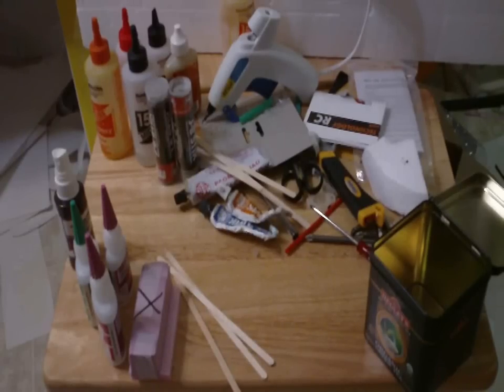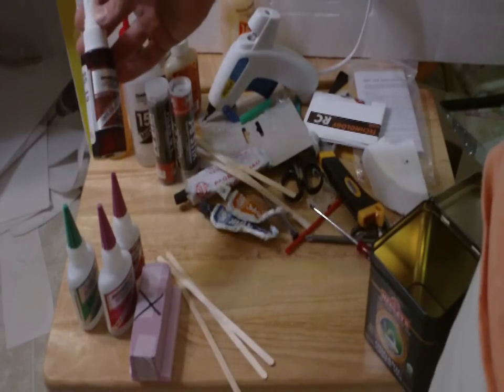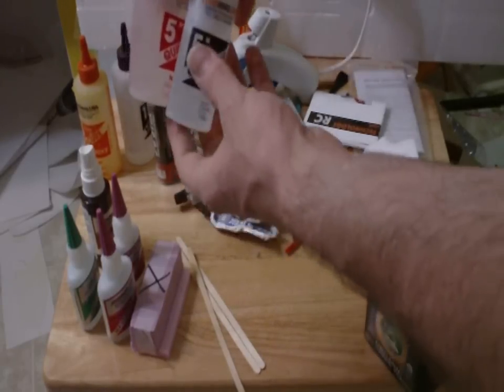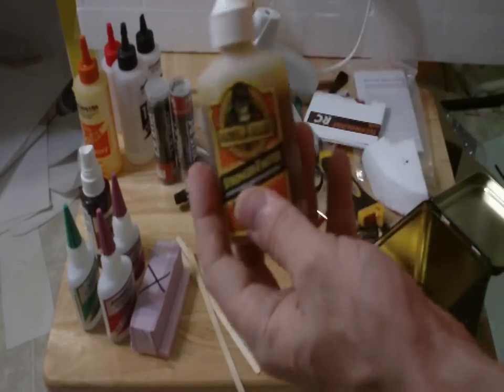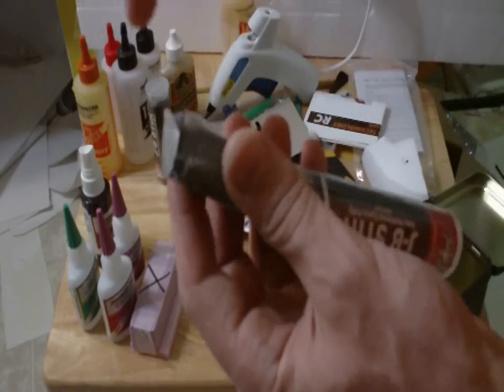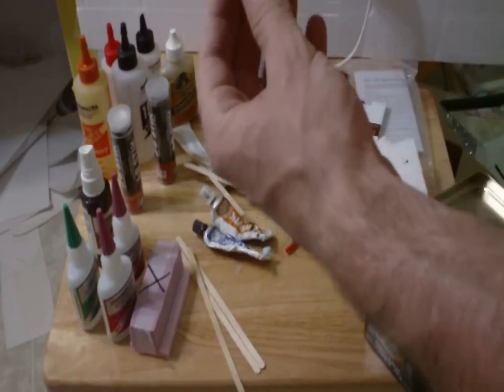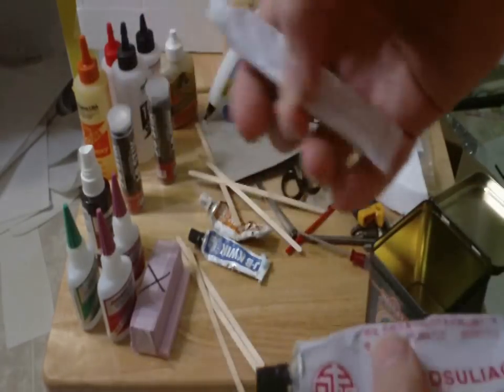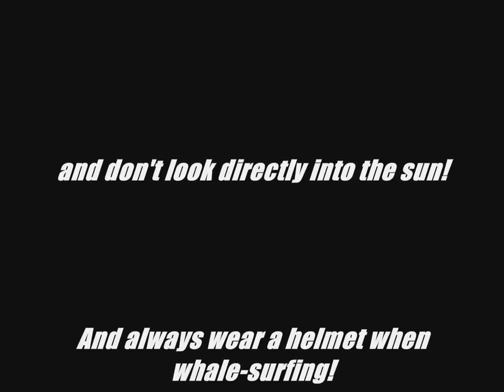Glue & Epoxies that DemonDriver uses for RC planes!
Hi DemonDriver here, these are the epoxies & glues I use to construct the majority of my RC aircraft, enjoy!